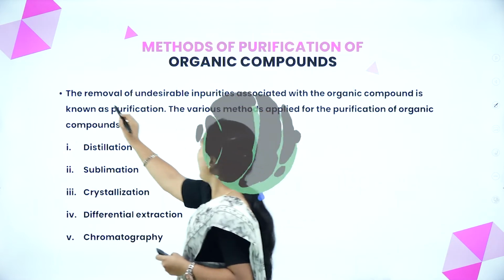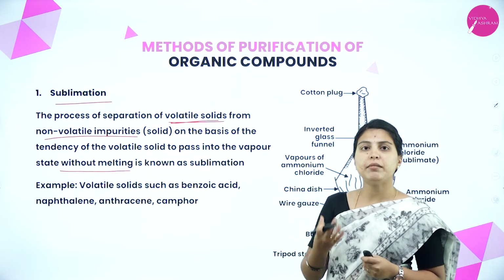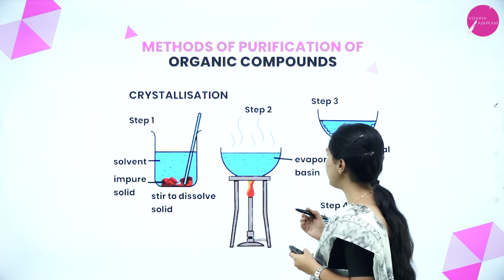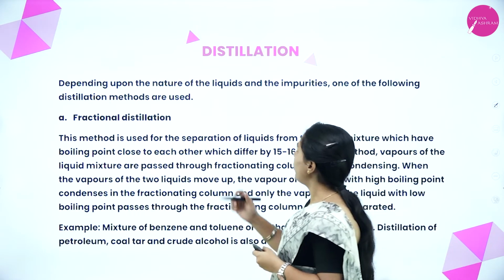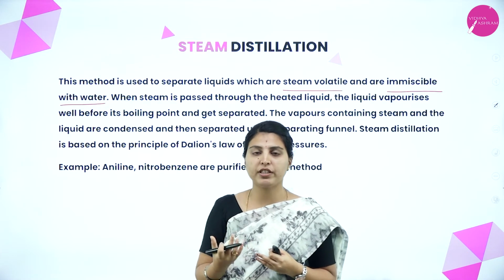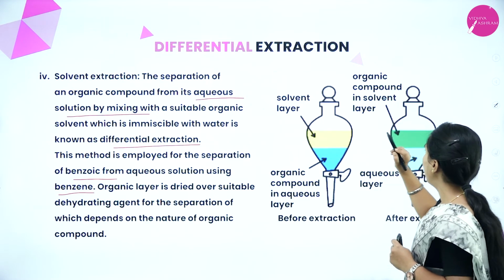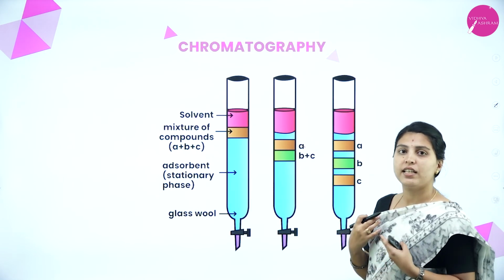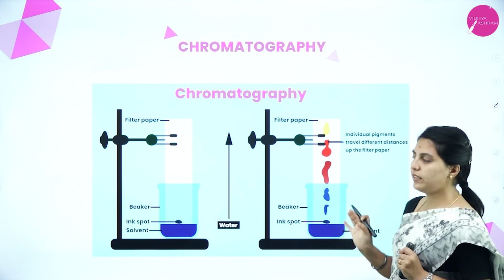DAY 20 | CHEMISTRY | I PUC | ORGANIC CHEMISTRY SOME BASIC PRINCIPLES AND TECHNIQUES | L6